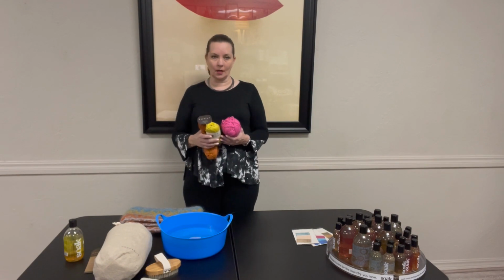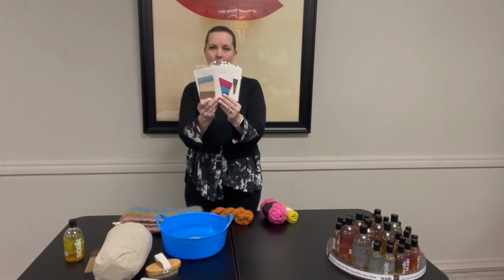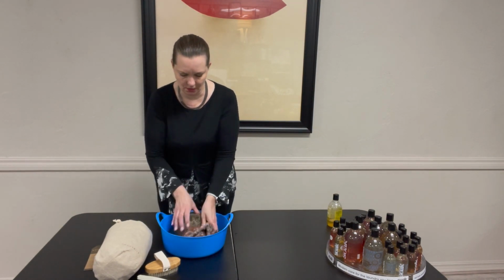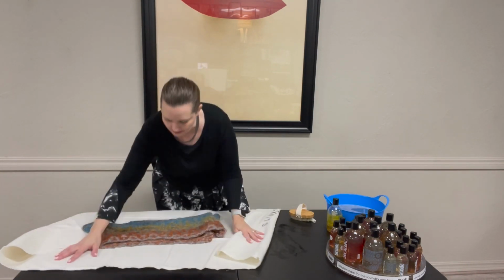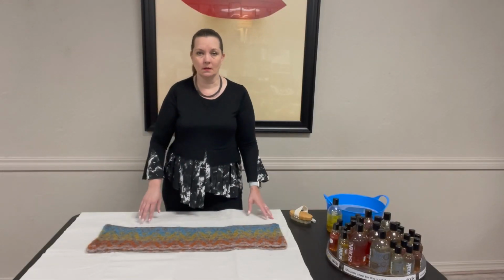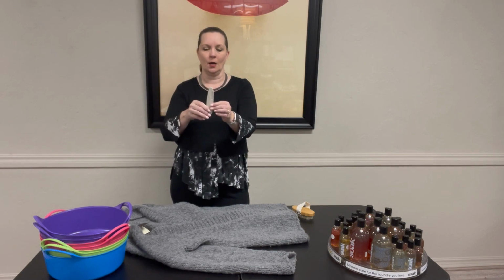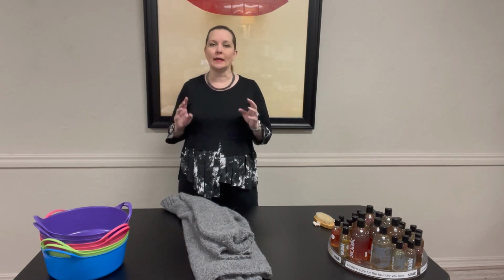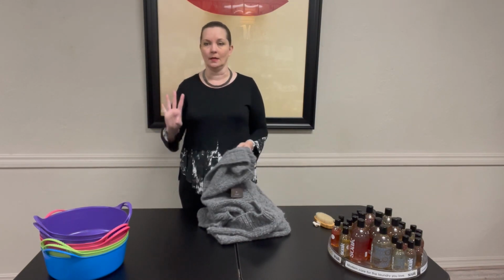Laundry Day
Care for your hand-made items like a pro, with laundering tips and must-have products that make the process much more enjoyable!